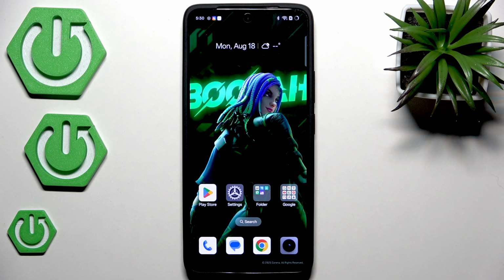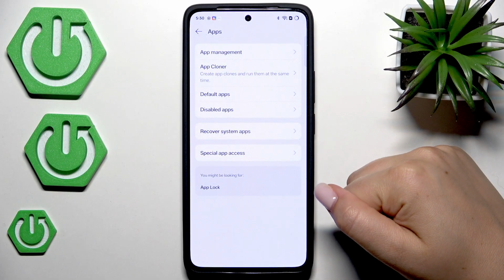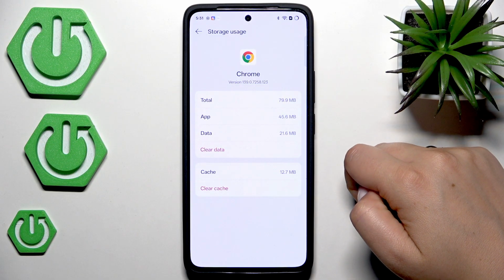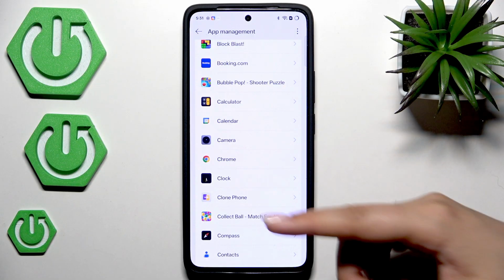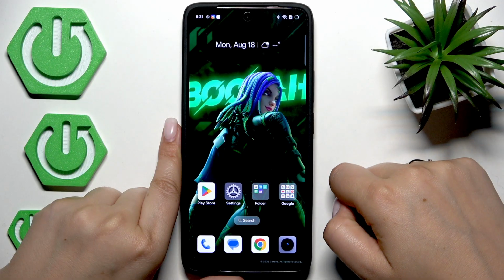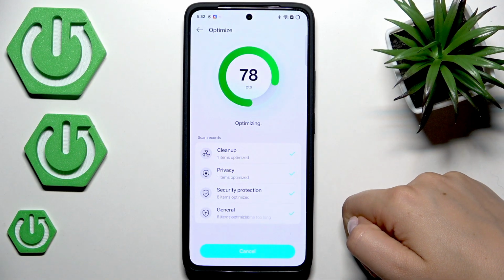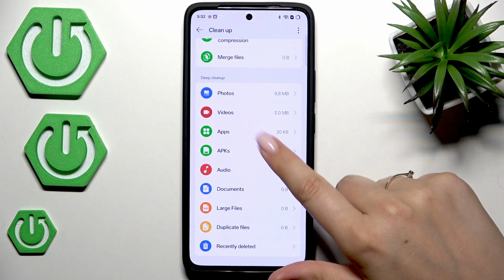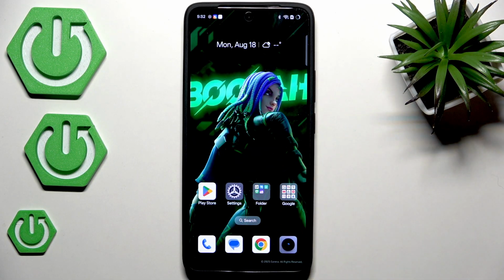REALME P3 Ultra 5G – How to Clear Cache and Speed Up Your Phone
If your REALME P3 Ultra 5G is running slow or you want to free up storage space, this video will show you how to clear cache and boost your device’s performance. Learn step-by-step how to remove app cache, use the built-in phone manager to optimize your system, and restart your REALME P3 Ultra 5G for the best results. We’ll also cover how to clean up unnecessary files, photos, and documents to make your phone faster and more efficient. Follow these easy tips to keep your REALME P3 Ultra 5G running smoothly and enjoy a better user experience.

How to clear cache on REALME P3 Ultra 5G?
How to speed up REALME P3 Ultra 5G phone performance?
Where is the phone manager on REALME P3 Ultra 5G?

0:00 Introduction
0:08 Open Settings and App Management
0:25 Clear Cache for Individual Apps
0:55 Restart the Device
1:27 Use Phone Manager to Optimize and Clean Up
2:06 Remove Unnecessary Files and Free Up Storage
2:28 Check and Permanently Delete Recently Deleted Files